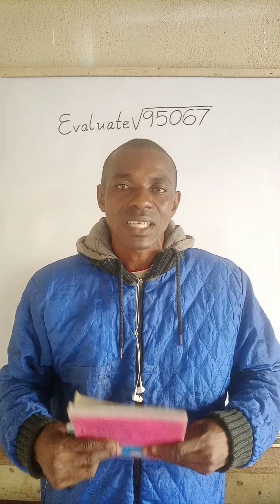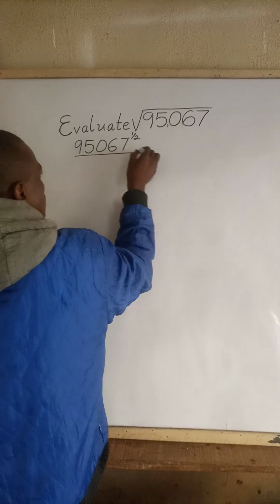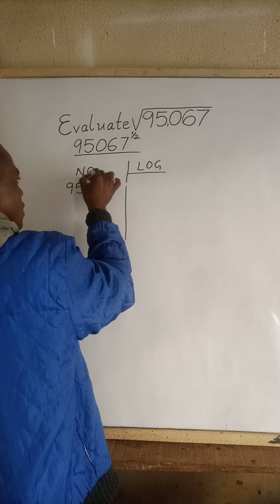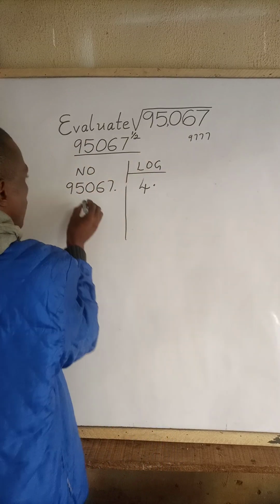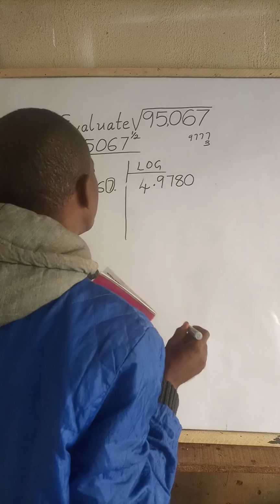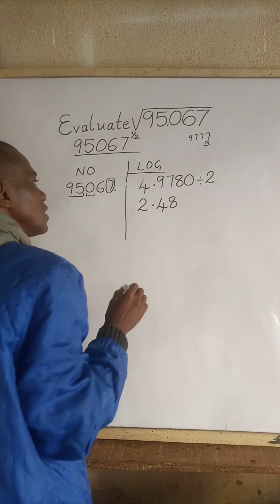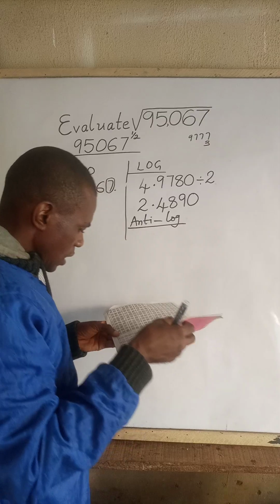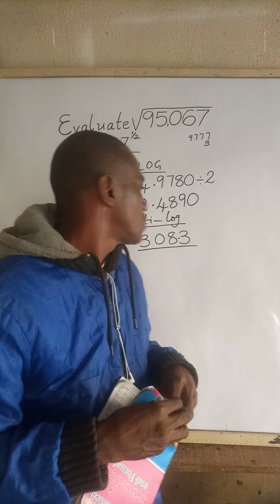Square Root of Logarithm of Number Greater Than One@velianobasicmathsonline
Learn how to calculate √95067 using logarithm tables easily! 💡
In this video, I explain each step — from finding the logarithm, dividing by 2, to getting the antilog — in a simple and clear way.
Perfect for students preparing for WAEC, NECO, NABTEB, GCE, JAMB, or school exams in Mathematics.

📘 What you’ll learn:

How to use log tables correctly

Steps for square root calculation using logs

Common exam tricks and tips